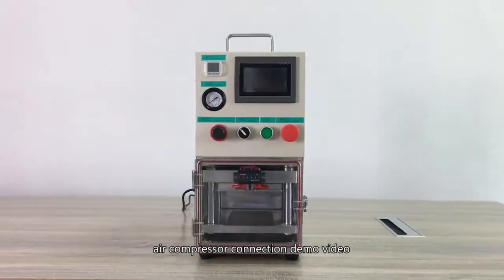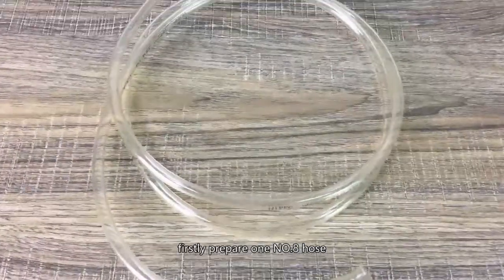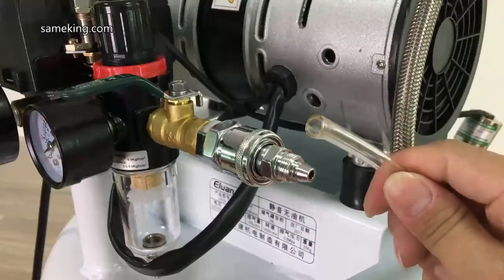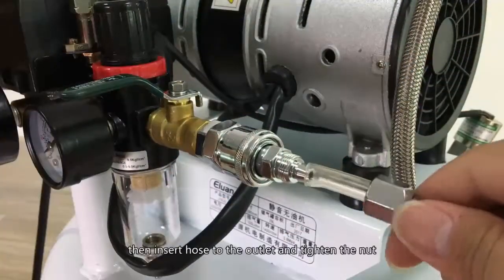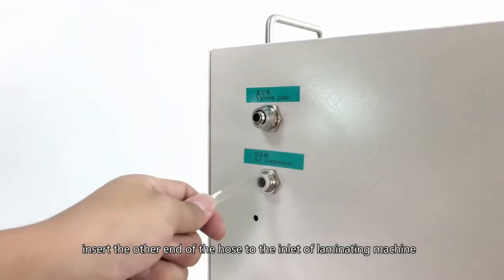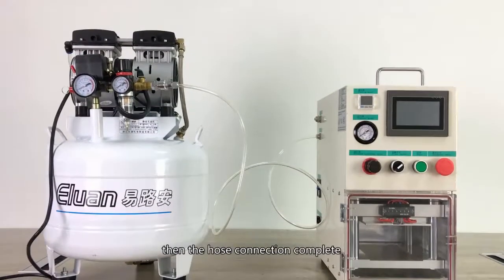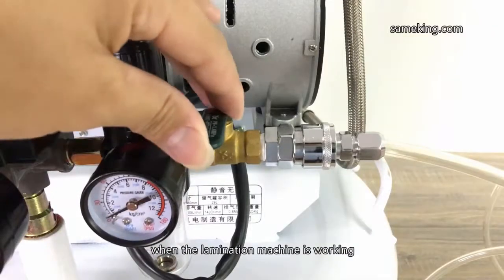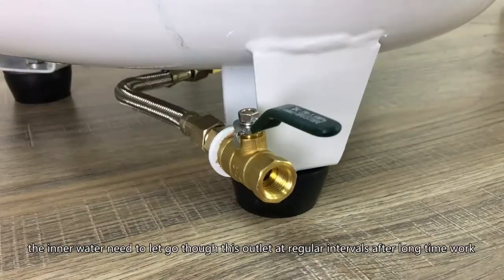portable laminaiton machine connect to air compressor